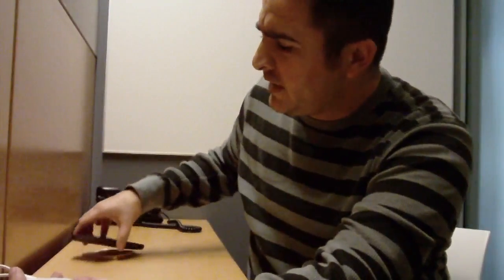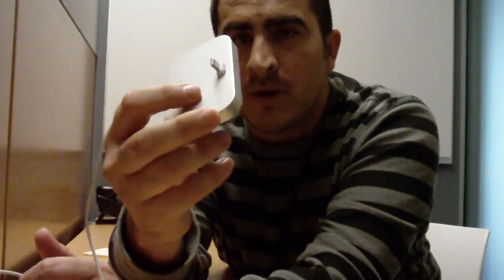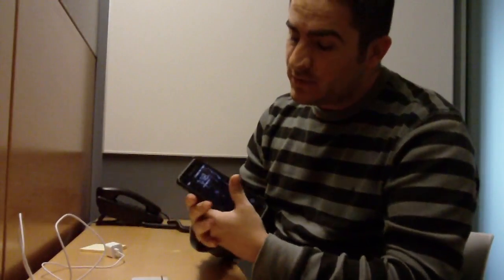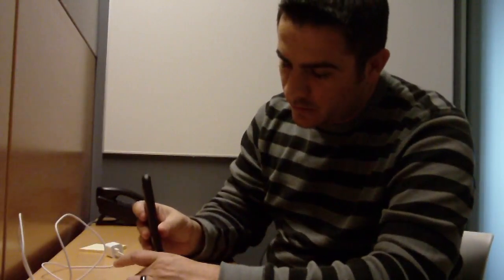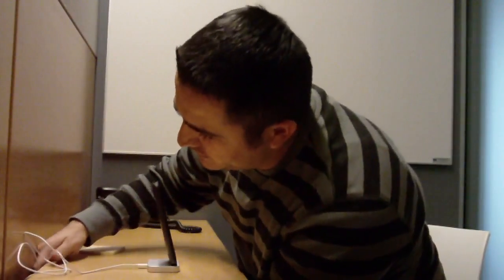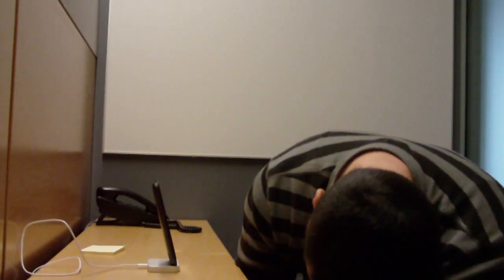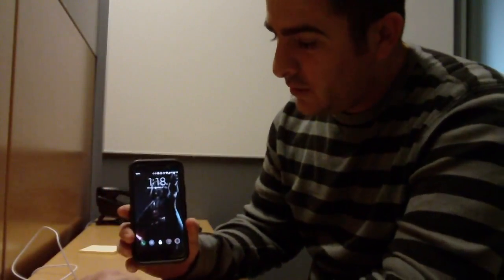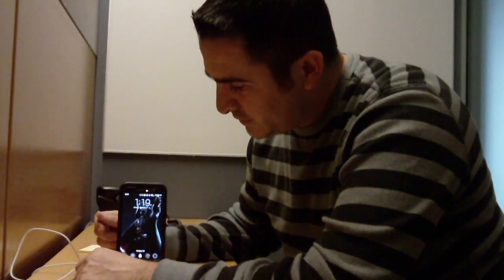Coteeta USB Type C CHarging Base Review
USB Type C Charging Base

Twitter.com/genenolimit
Facebook.com/genevanhorn
Instagram.com/gennolimit